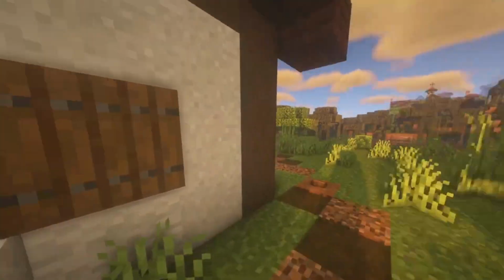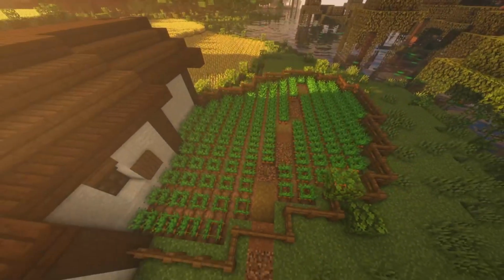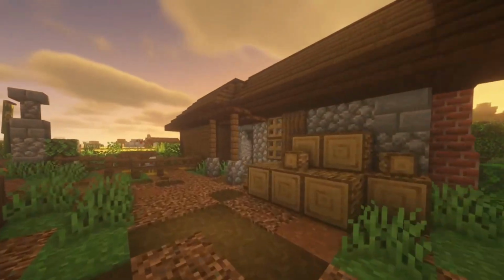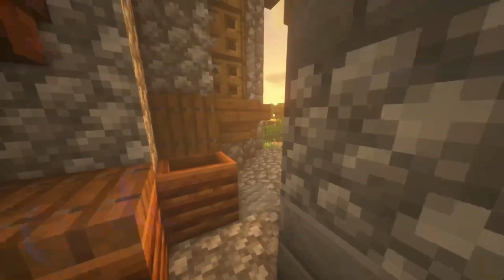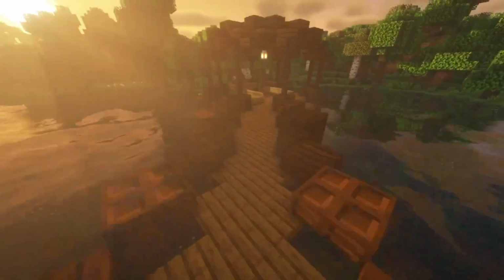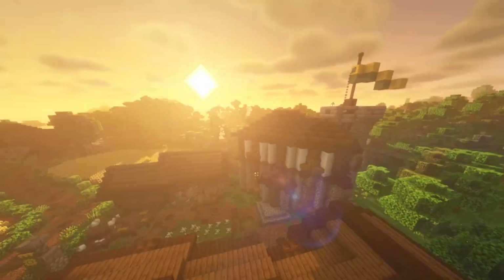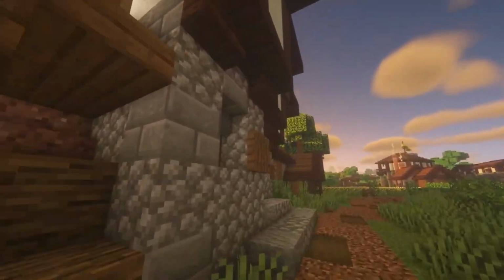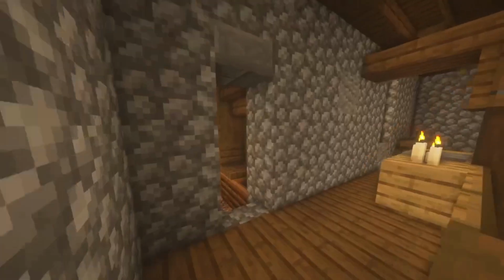Summerton - Minecraft Cities & Castles Episode 9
Today we're exploring the the fields of Summerton and the watermill that grinds all their wheat.